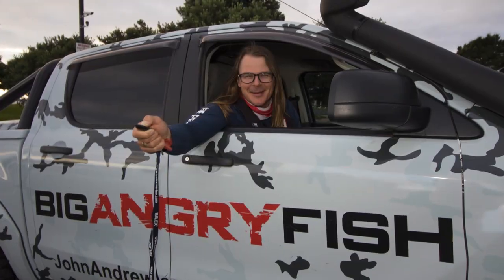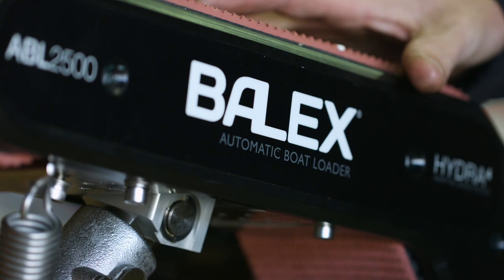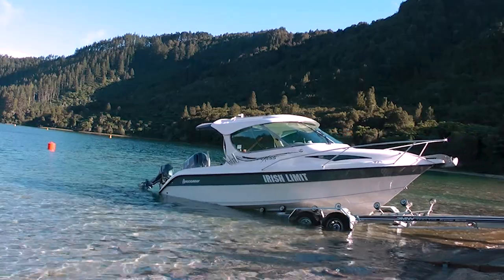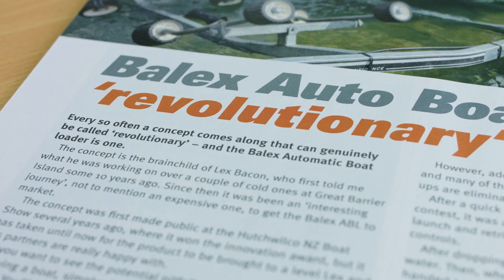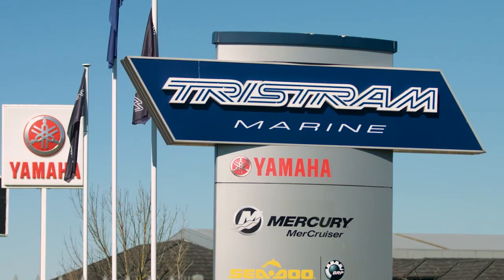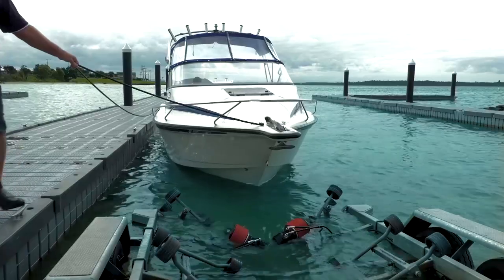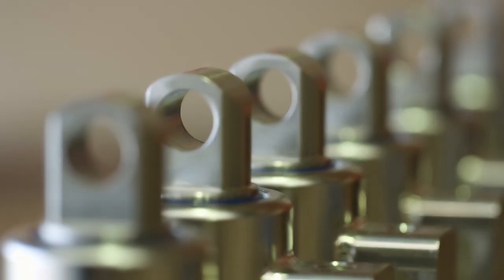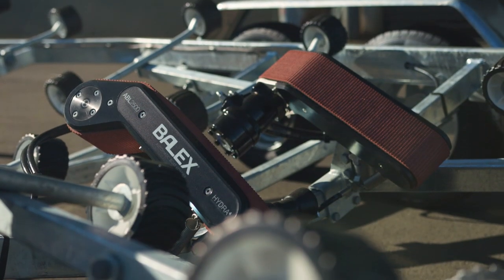Balex ABL2500 - Stressfree boating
See the advantages of the ABL2500 - launching and retrieving hands free!